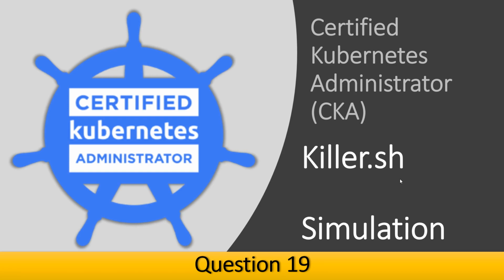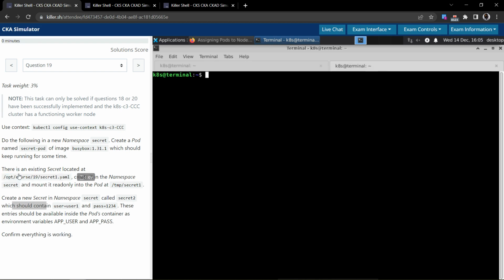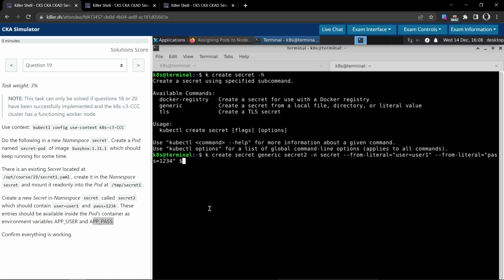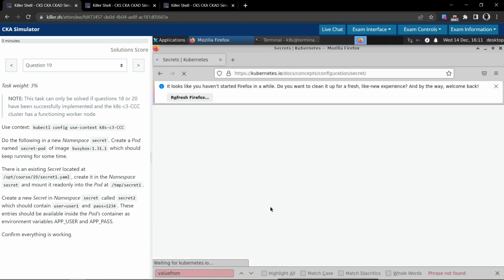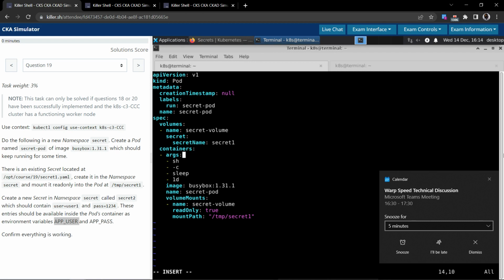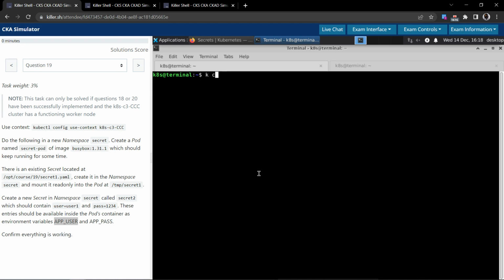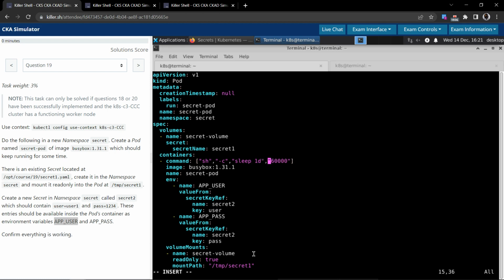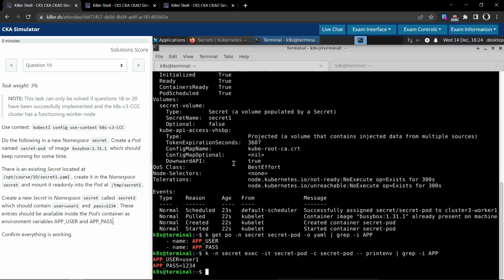19 - CKA Question 19 Killer Shell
Killer.sh (Killer shell) - CKA Question 19
This video shows how to approach and solve the Question 19 in the Killer Shell CKA (Certified Kubernetes Administrator) exam simulation.